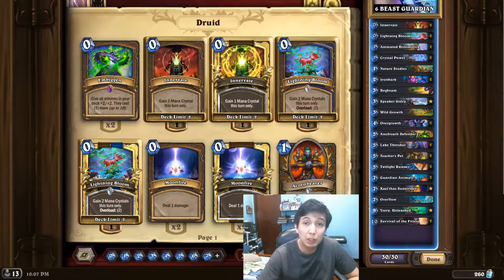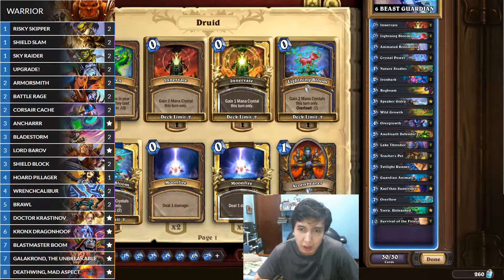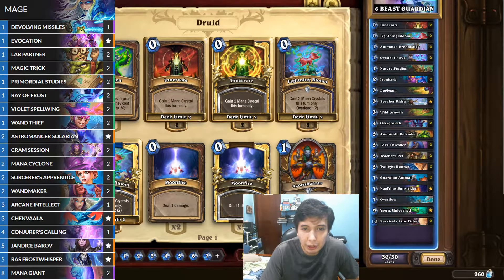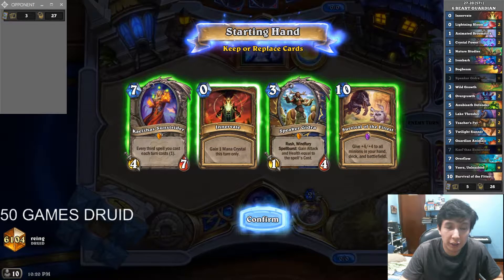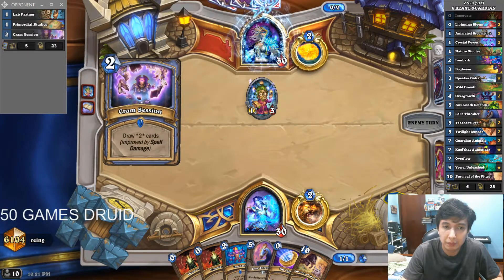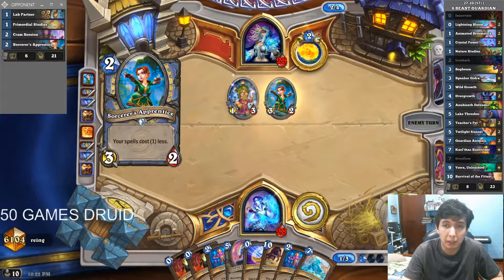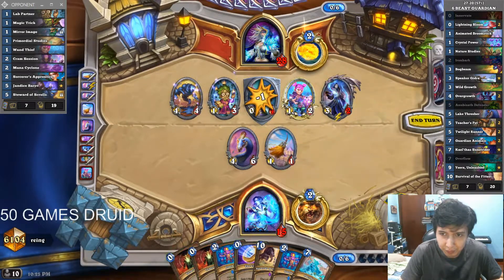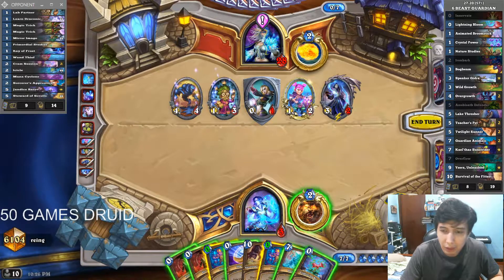GUARDIAN ANIMALS DRUID | 50 Games | 56%WINRATE | Hearthstone - Scholomance Academy | How to Play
This is the last part of my latest Guardian Animals Druid build. At the start, I describe in depth what most common matchups I've had, and what to possibly do in certain scenarios.

This is by far the perfect deck, but I'm looking into tweaking a lot of the cards. It always depends on the current meta you're in.

You can also catch me on Twitch, everyday at 10 pm PHT.

2x (0) Innervate
 2x (0) Lightning Bloom
 2x (1) Animated Broomstick
 2x (1) Crystal Power
 1x (1) Nature Studies
 2x (2) Ironbark
 1x (3) Bogbeam
 1x (3) Speaker Gidra
 1x (3) Wild Growth
 2x (4) Overgrowth
 1x (5) Anubisath Defender
 2x (5) Lake Thresher
 2x (5) Teacher's Pet
 2x (5) Twilight Runner
 2x (7) Guardian Animals
 1x (7) Kael'thas Sunstrider
 1x (7) Overflow
 1x (9) Ysera, Unleashed
 2x (10) Survival of the Fittest

AAECAaa4AwjkCO+iA9ulA/atA666A+66A5vOA/XOAwv+AbmUA+i6A+y6A5LNA5XNA7rQA7zQA5PRA97RA/DUAwA=